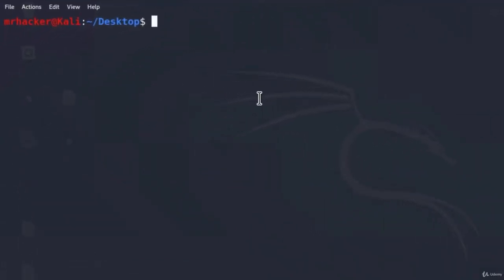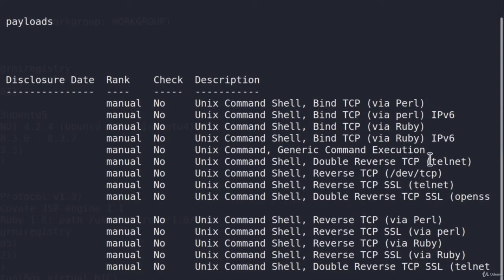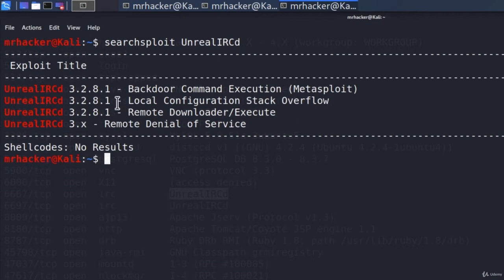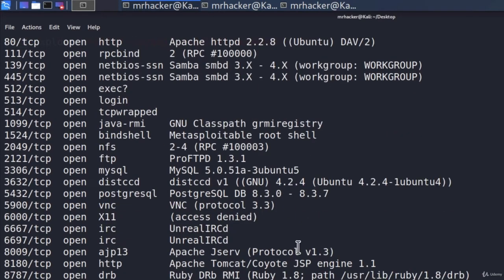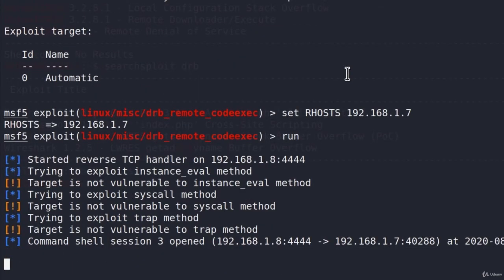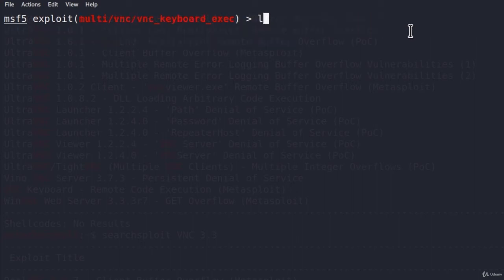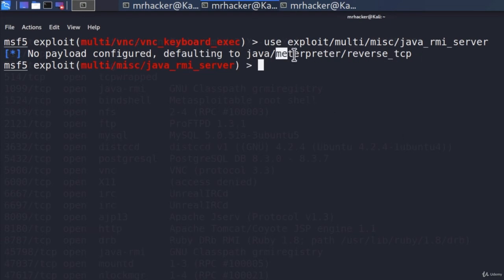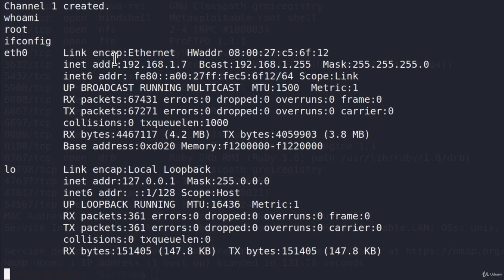11 Exploitation Challenge 5 Different Exploits